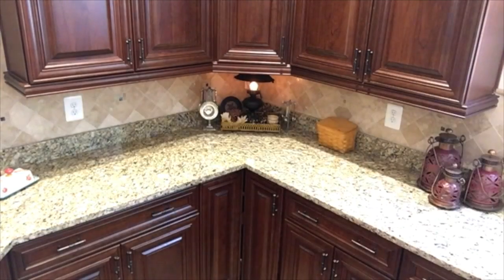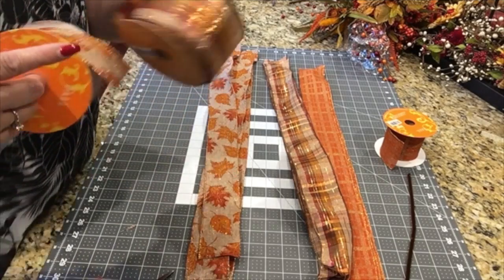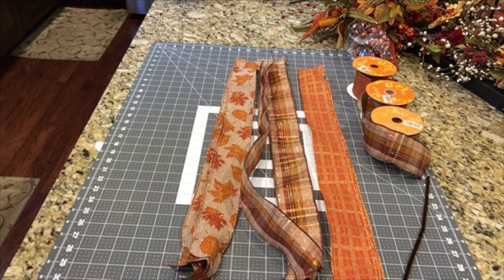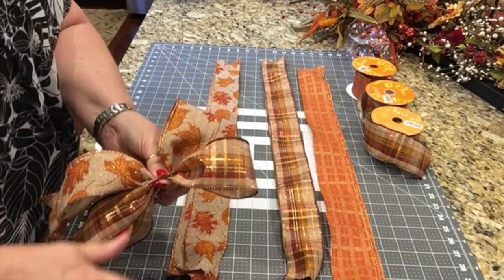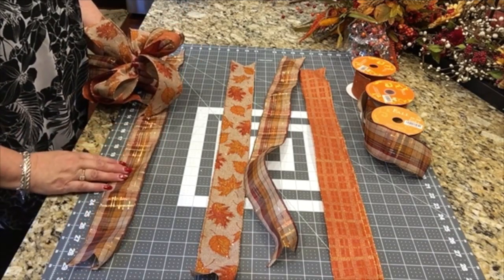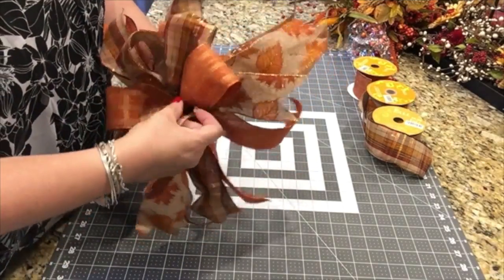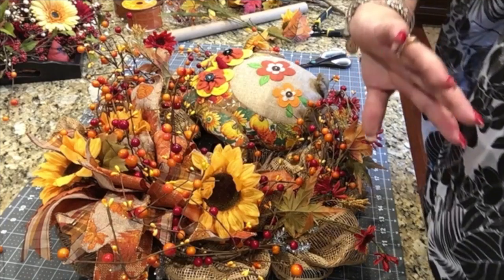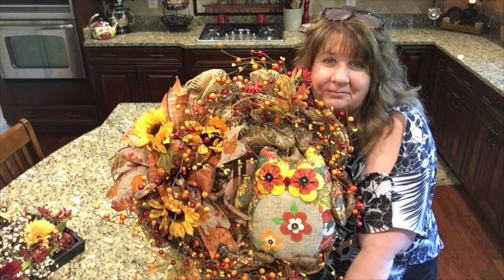Fall: Fabric Mesh Fabric & Owl Wreath